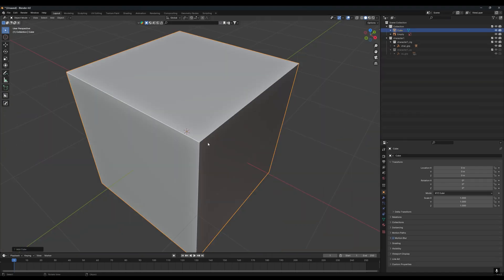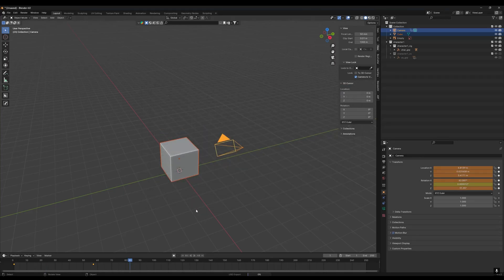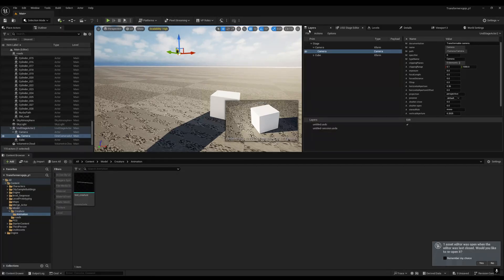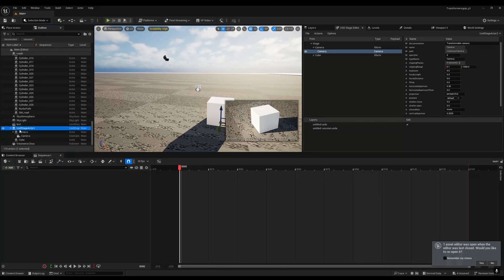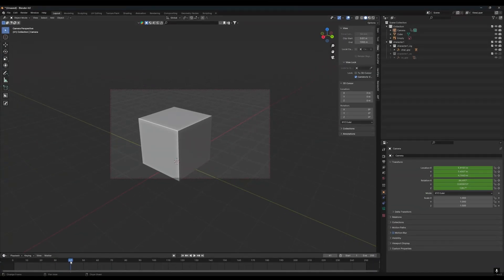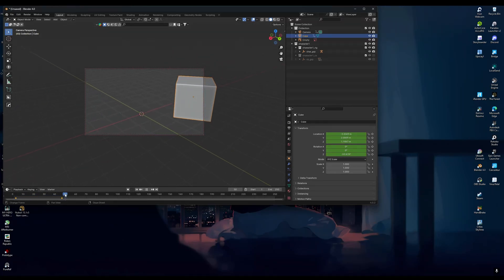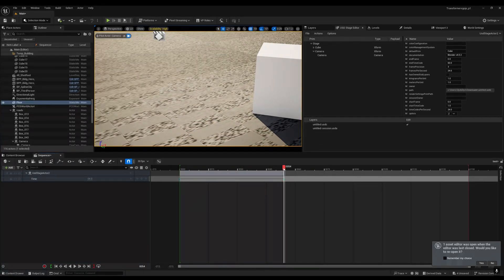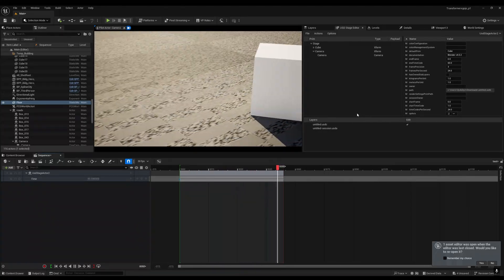Easiest Way To Connect Blender With Unreal Engine 5 {PART 2}🌿...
"Effortlessly Connect Blender with Unreal Engine 5: Step-by-Step Guide! 🚀🎨 Learn how to seamlessly link Blender and Unreal Engine 5 for a smooth workflow. This easy tutorial will walk you through the process of exporting your Blender models and importing them into UE5, ensuring all textures and animations are intact. Perfect for game developers and 3D artists looking to enhance their project pipeline. Simplify your work and boost your productivity with these expert tips!

USD PART 2